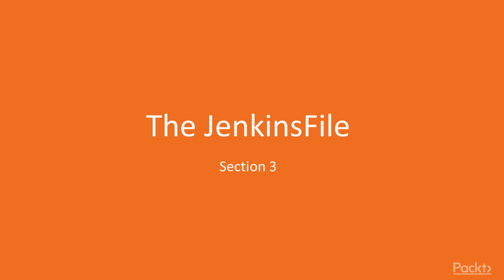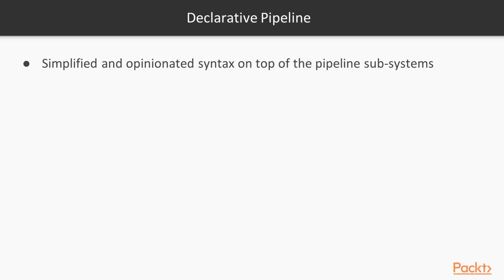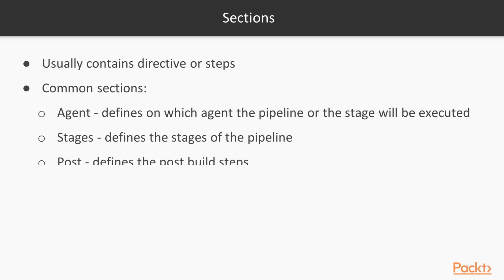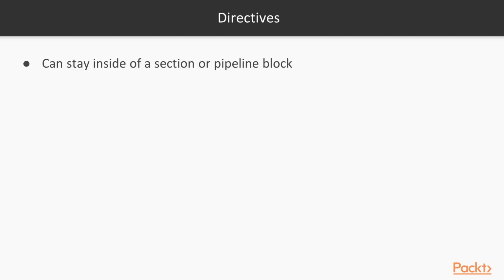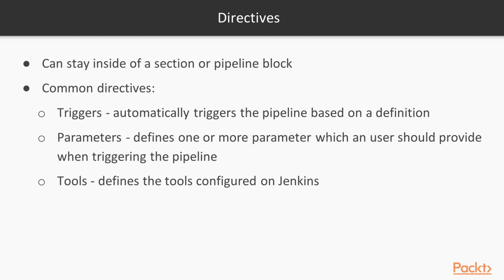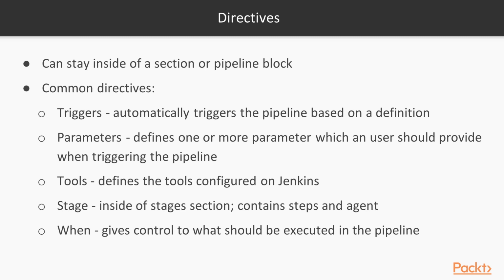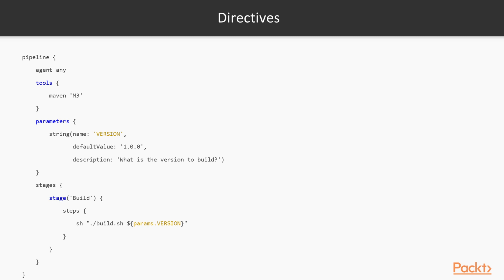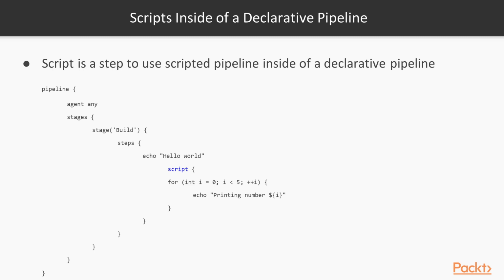Effective Jenkins:Continuous Delivery with Jenkins Pipeline:Undrstnd Declrtive Pipline|packtpub.com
Jenkins pipeline can be written in two ways, declarative and scripted. In this video, we will understand the declarative pipeline syntax and its nuances.
• Learn what a declarative pipeline is
• Understand Sections, Directives and Steps
• Learn how to use scripts inside a declarative pipeline